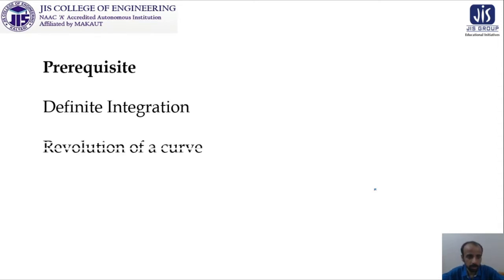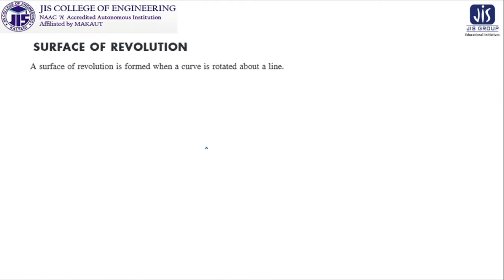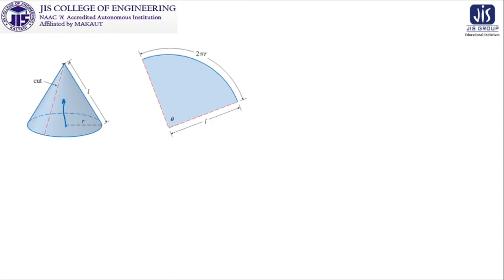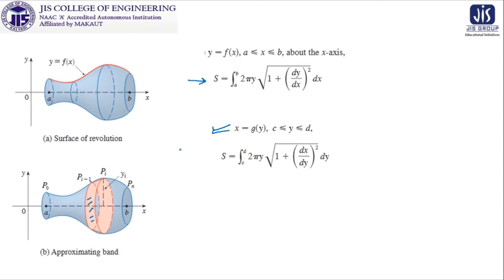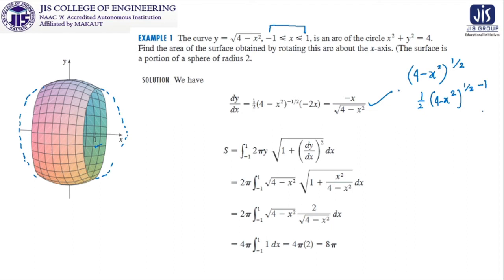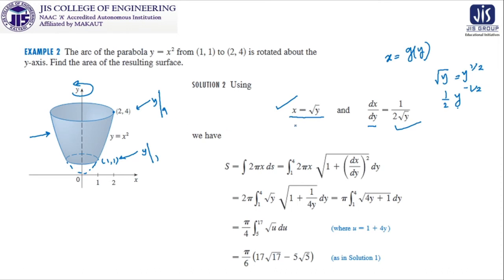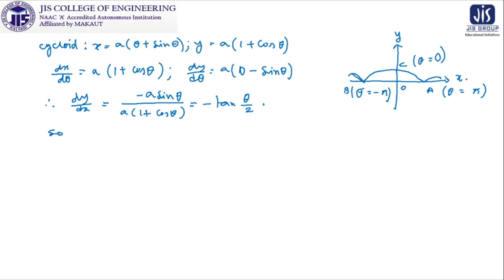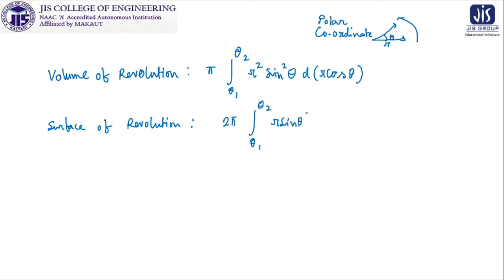VOLUMES & SURFACES OF REVOLUTION II